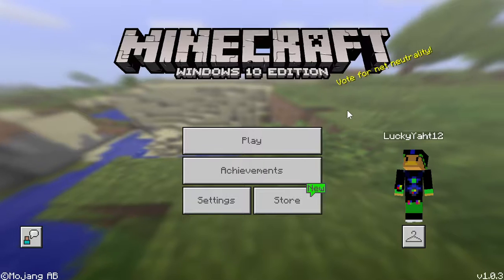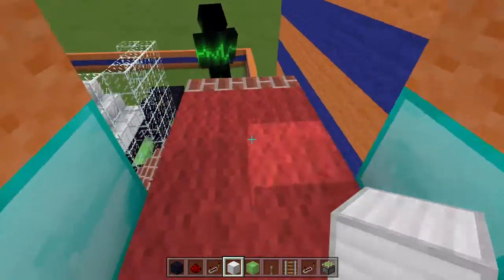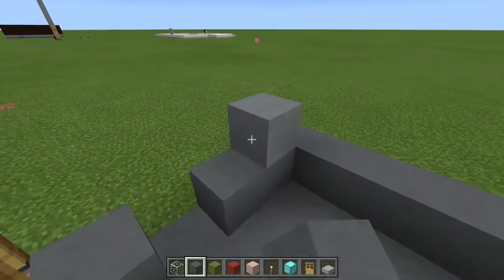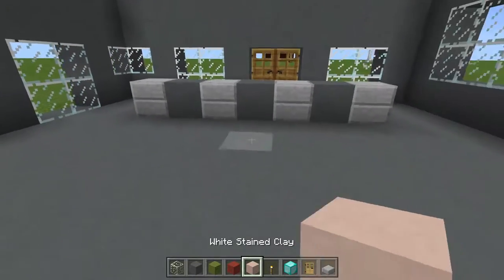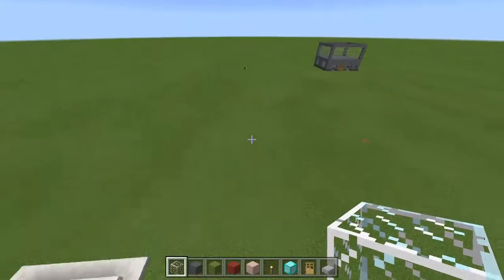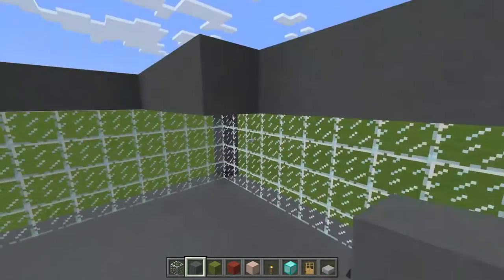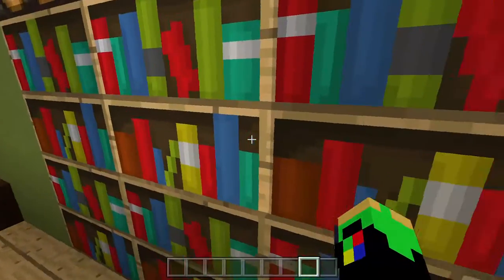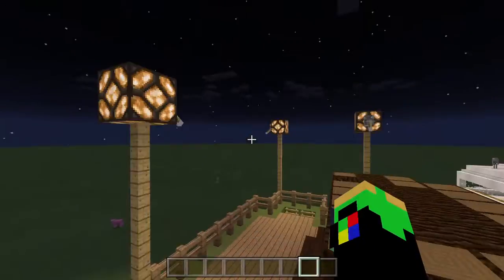Minecraft Creative Ep2- BUILD BATTLE! - w/ Dukaluka4000 and TorTor456 - LuckaDuck Gaming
I will be doing more build battles soon and I hope you guys enjoy.